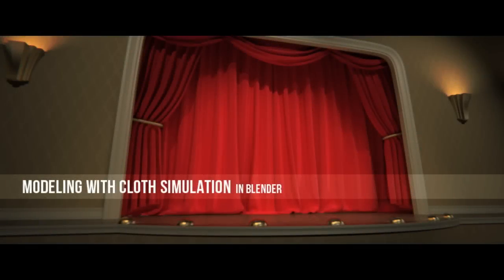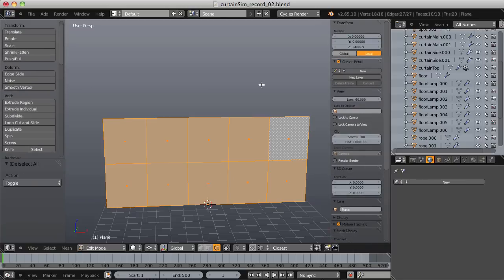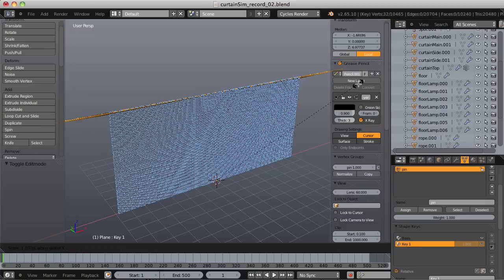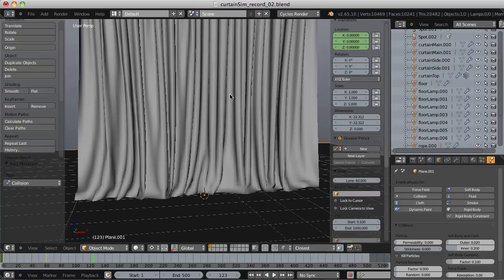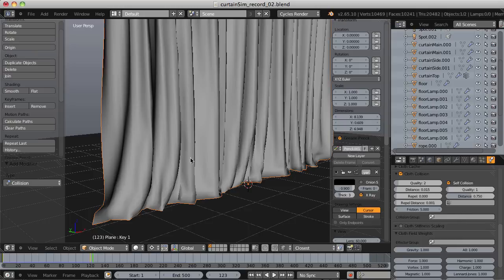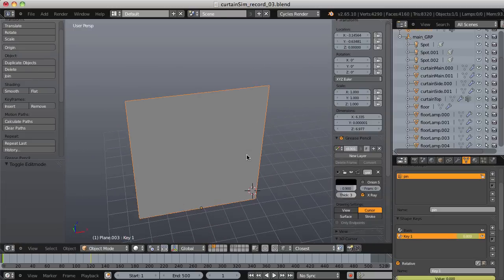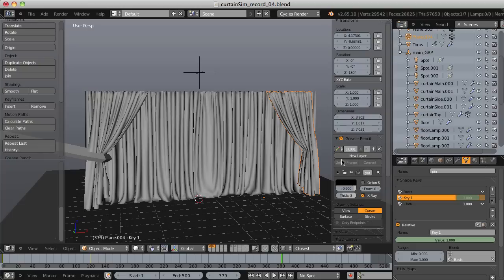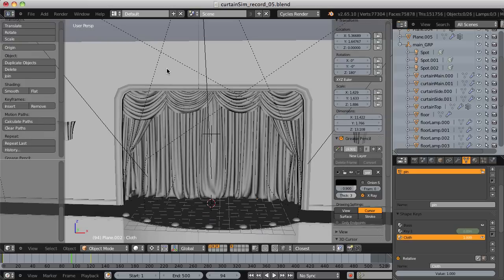Modeling with Cloth Simulation in Blender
➤ Grab your FREE copy of Press Start | Your first Blender Project

In this Blender tutorial, take advantage of Blender's cloth dynamics for your fabric modeling needs!

For Blender beginners, we have a free tutorial series, "Getting Started with Blender"